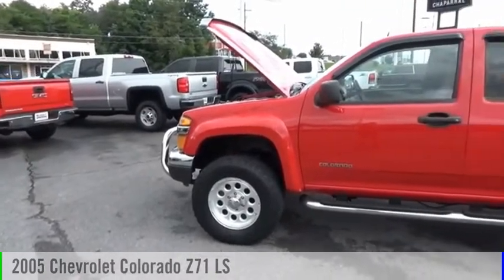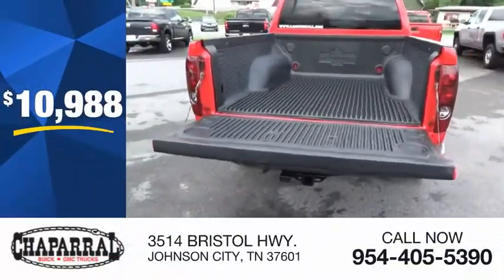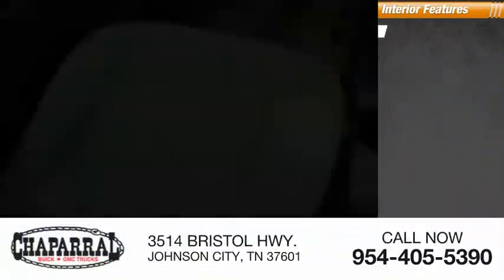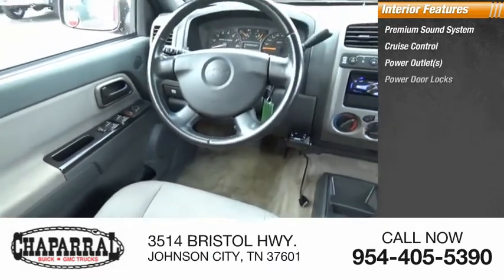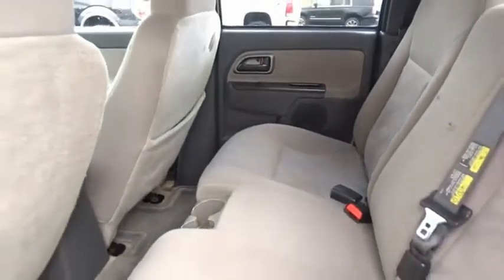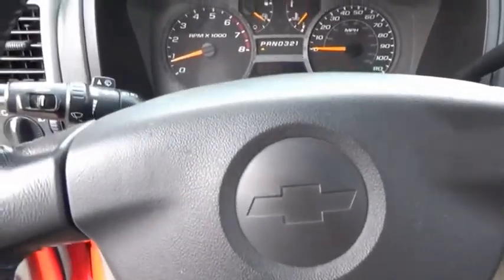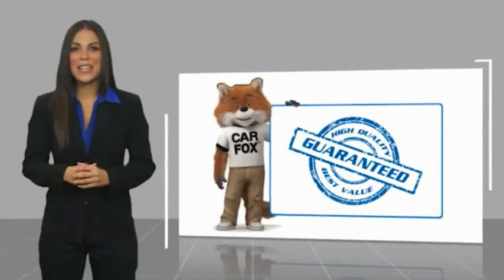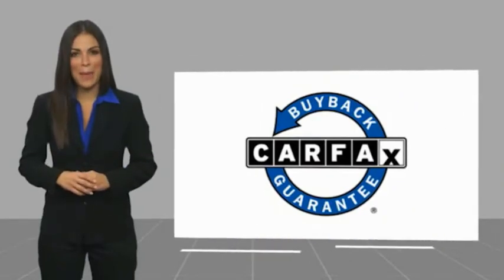2005 Chevrolet Colorado M6506-M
2005 Chevrolet Colorado Z71 LS

CHAPARRAL
3514 BRISTOL HWY.

CHAPARRAL is proud to present this outstanding example of a 2005 Chevrolet Colorado. Come visit us in JOHNSON CITY TN today! Here are a few of the options you can enjoy. Power Door Locks. Power Windows. To help this vehicle look better. It has a nice set of Alloys on it! Keep Cool...It has A/C! Getting comfortable behind the wheel of this one is easy. It has a Tilt Steering Wheel. Got a long road trip planned Cruise Control can help keep your speed under control! This one also has Rear Defrost! Stay protected by driving a vehicle that has a Drivers Airbag Comfortable Front Bucket Seats always make the drive go by quicker. This vehicle has nice looking Cloth Interior. CD players are a must have for anyone. Good thing this vehicle has one! Buy and Drive with Confidence. it has ABS! Be Ready for Winter or Slippery conditions..Four Wheel Drive gets you where you want to go.